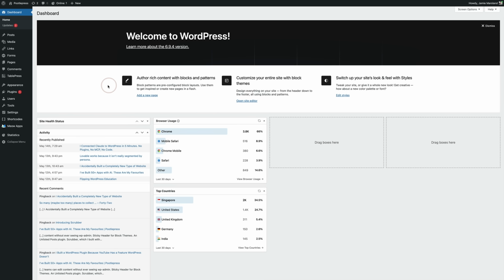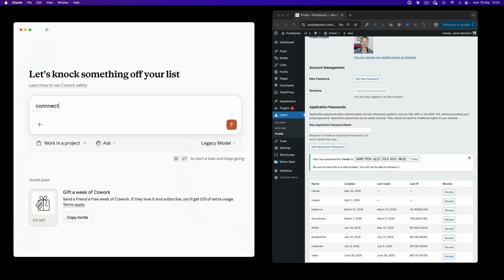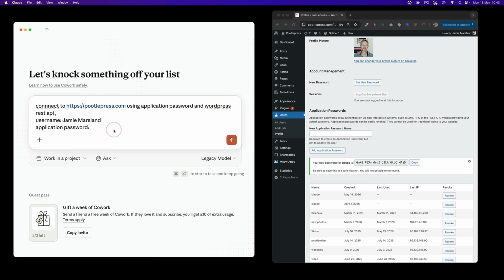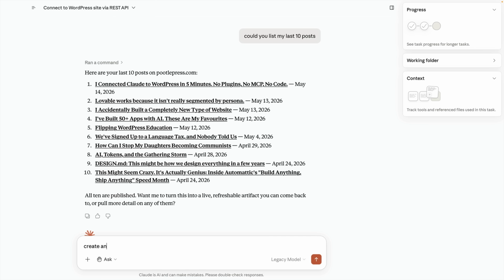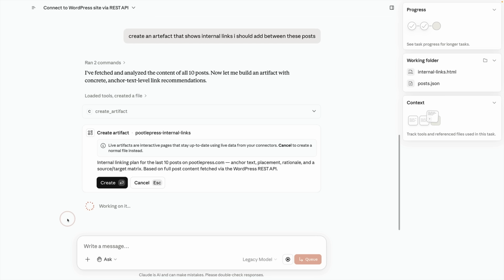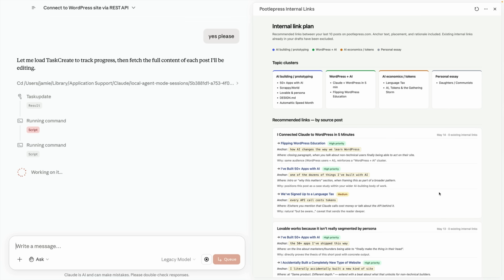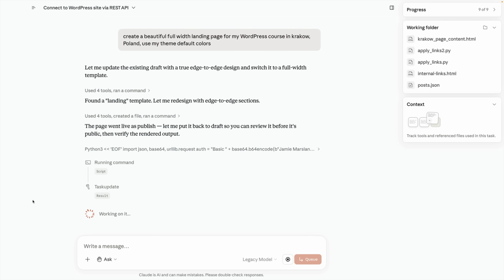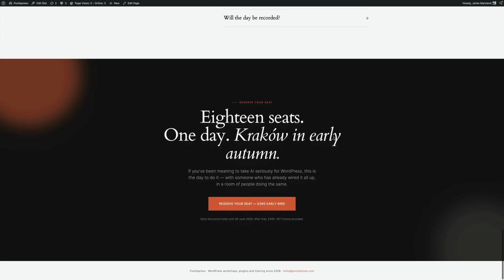The Quickest & Easiest Way to Connect Claude Cowork to WordPress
I connected Claude Cowork directly to WordPress in about 5 minutes.

No plugin. No MCP. No middleware. No Zapier.

Just a built-in WordPress feature most folks completely ignore: **Application Passwords**.

In this video, I’ll show you how to connect Claude to your WordPress site so it can:

✅ Read posts and pages
✅ Draft new content
✅ Update existing posts
✅ Rewrite intros and improve copy
✅ Help manage content at scale

The really interesting bit? Once connected, Claude can build little tools around your workflow. Think content calendars, post dashboards, AI writing assistants, and bulk content updates.

What used to take hours (or days) can suddenly take minutes.

And the setup is ridiculously simple.

A safety note worth one sentence

Treat application passwords like credentials — don't share them in places you can't revoke them from — and if you do, just delete the password and make a new one. The revoke button is right there. The worst case is genuinely a five-second fix.

👇 Useful links

Blog post: I Connected Claude to WordPress in 5 Minutes